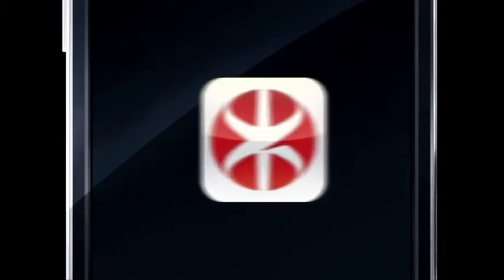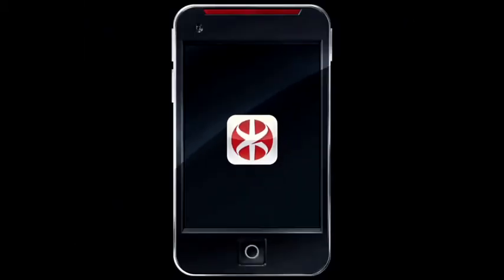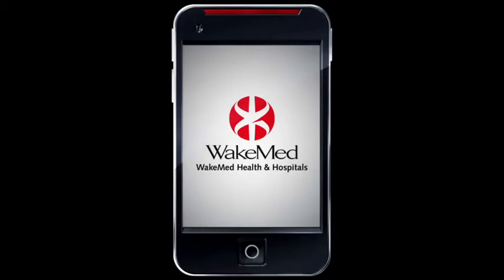Say Hello to WakeMed's New Mobile App!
Want directions to the nearest WakeMed emergency department?  Looking for one of our hospitals or a physician?  Maybe save your personal health profile?

Just pick up your iPhone or Android device and download our free app.  It's that easy.

Learn more about the WakeMed mobile app for iPhone and Android